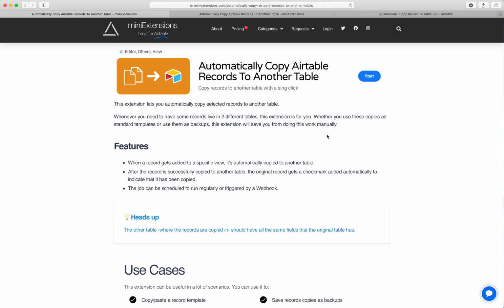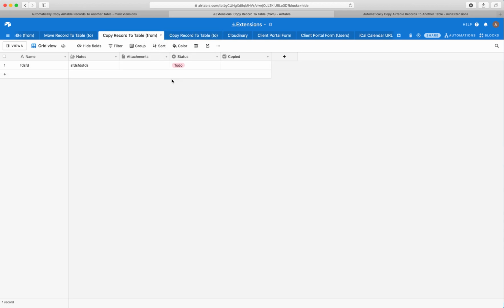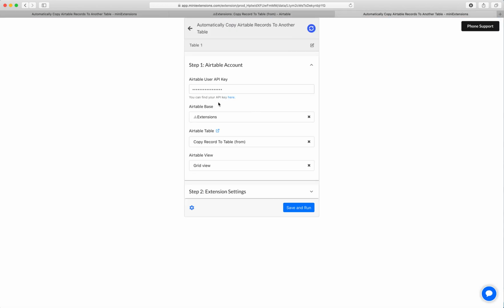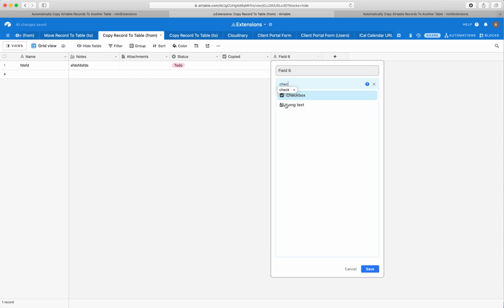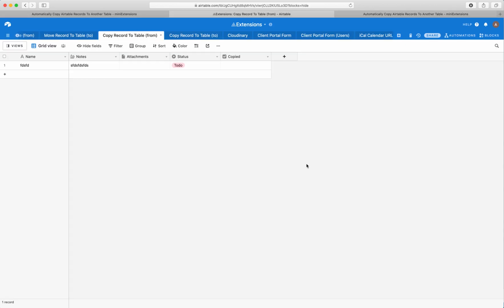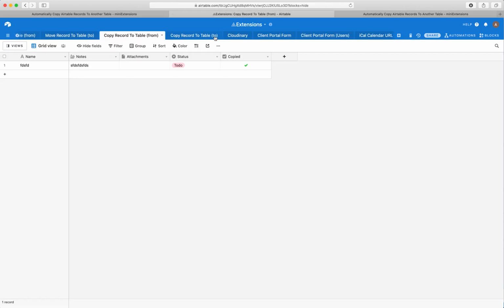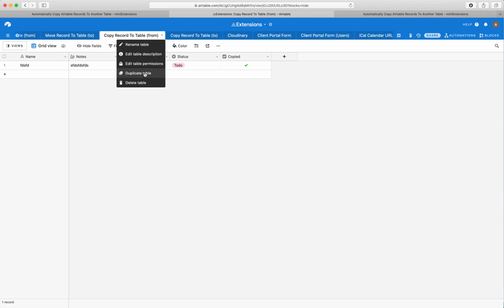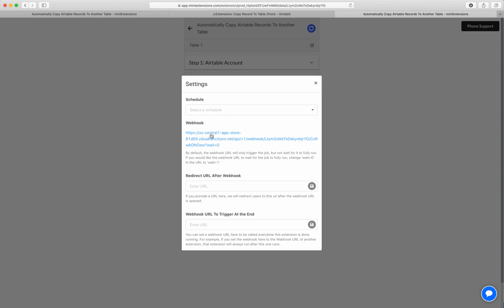How to Automatically Copy Airtable Records To Another Table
Copy records to another table with a single click. This extension lets you automatically copy selected records to another table.

Whenever you need to have some records live in 2 different tables, this extension is for you. Whether you use these copies as standard templates or use them as backups, this extension will save you from doing this work manually.

Features
-When a record gets added to a specific view, it’s automatically copied to another table.
-After the record is successfully copied to another table, the original record gets a checkmark added -automatically to indicate that it has been copied.
-The job can be scheduled to run regularly or triggered by a Webhook.

💡Heads up
The other table -where the records are copied in- should have all the same fields that the original table has.

Use Cases
This extension can be useful in a lot of scenarios. You can use it to:
-Copy/paste a record template
-Save records copies as backups